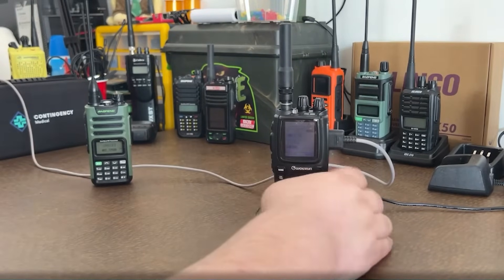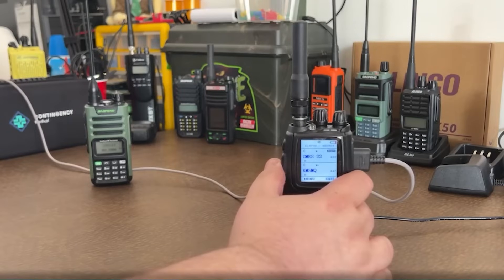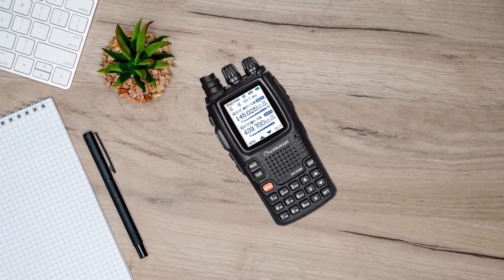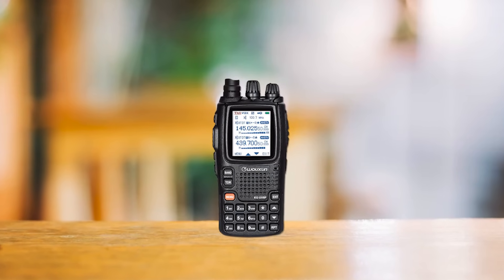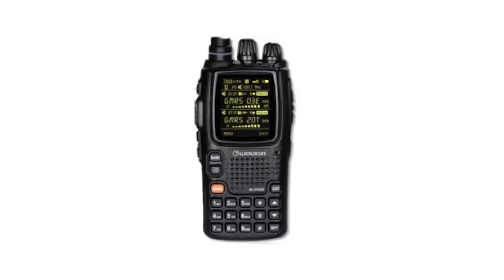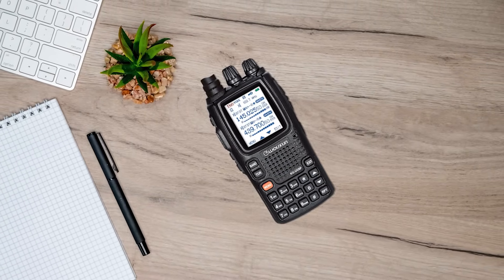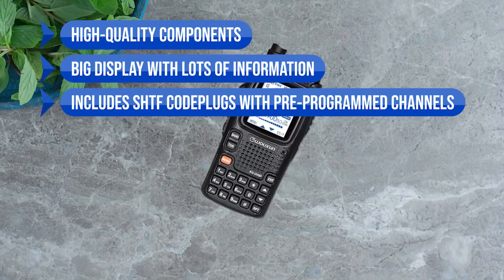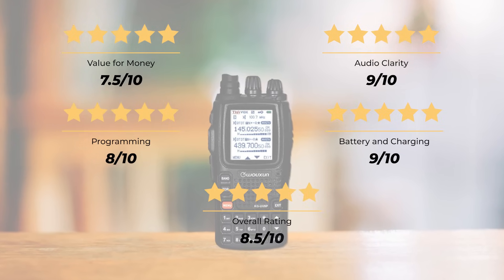BEST INTERFACE HAM RADIO FOR BEGINNERS? Wouxun KG-UV9PX Honest Review!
[paid link]

Not sure if the Wouxun KG-UV9PX is the right mobile ham radio for you?

In this video, we review the Wouxun KG-UV9PX and discuss all its key features with all the Pros and Cons.

If you want to see how it compares to other top ham radios check another video where we review the top 5 handheld ham radios or check the detailed reviews on our website.

Affiliate advertising programs designed to provide a means for sites to earn fees by linking to Amazon.com (including international Amazon websites) or WALMART.com or Radioddity.com or hamradioprep.com. If you click any of the links on this page and buy a product on any of these websites we might get a small commission at no cost to you.